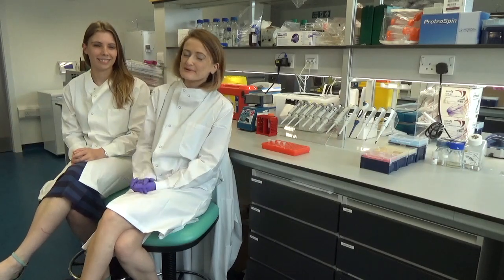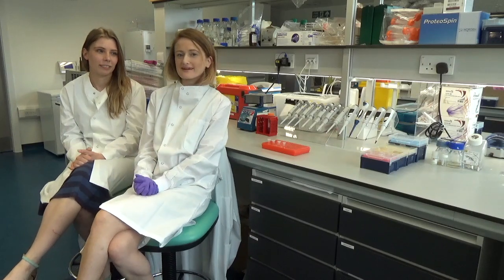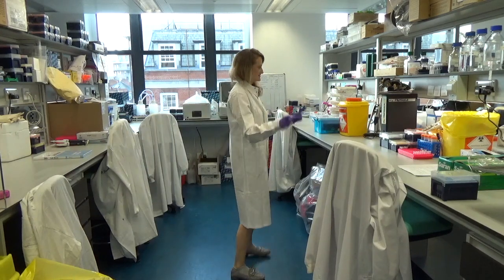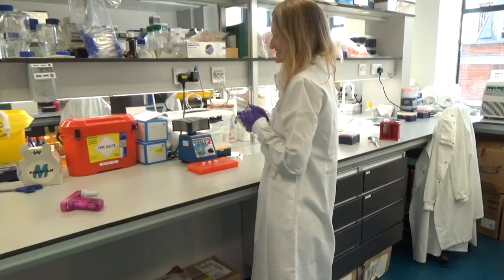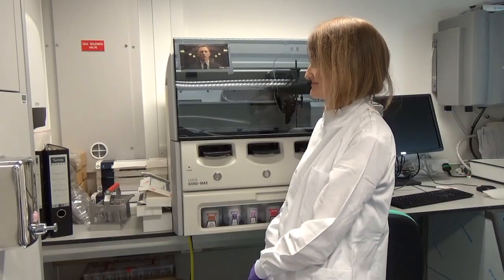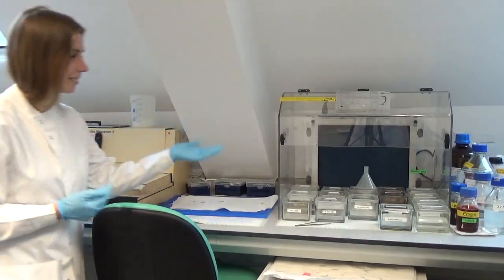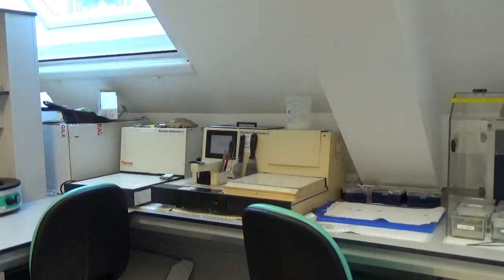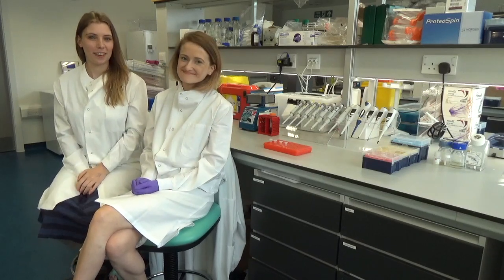What does a cancer research lab actually look like?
Come with us on a tour of our lab, see the kinds of things we get up to each day and find out what it’s like to be a cancer researcher. Medical research, science, oncology & collaboration all happens here!
Our video where we show you what we get up to with your donated tissue samples